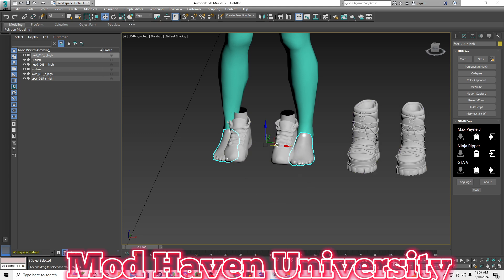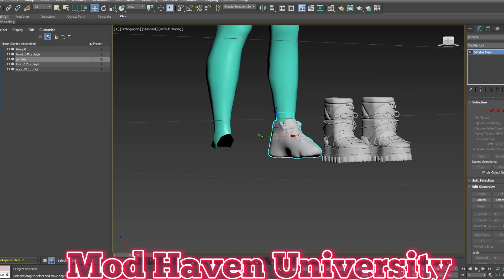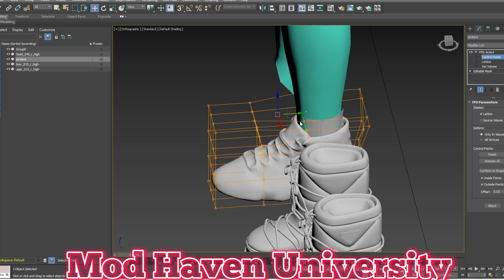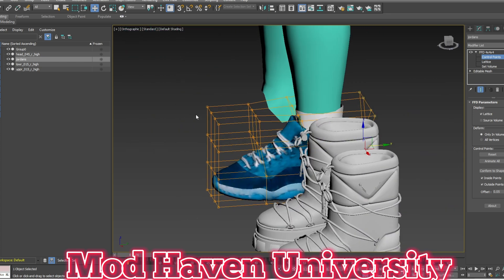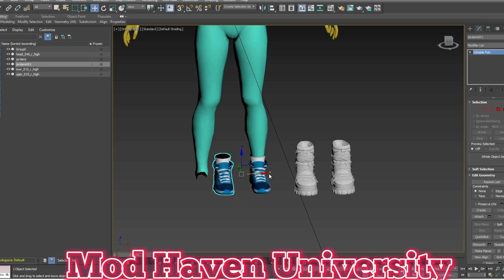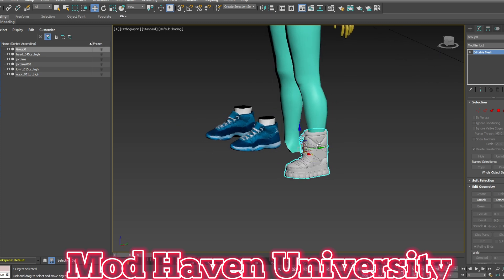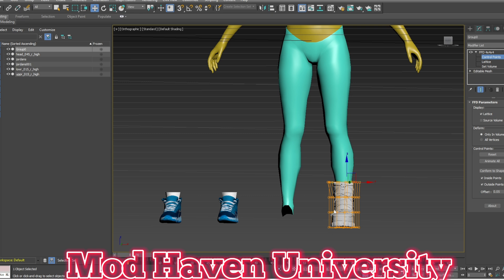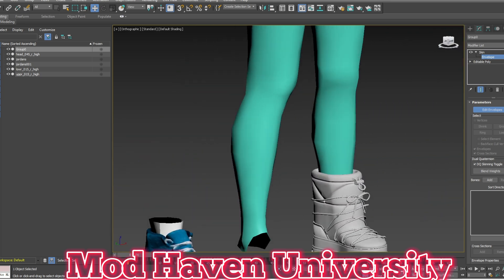How To Apply Sneakers & Shoes For GTAV Clothing Conversions using 3DS Max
How apply sneakers to the ped model. This video does not show the whole conversion process, but how to correctly place sneakers on the ped. Using 3ds Max.

Programs Needed:

3DS Max